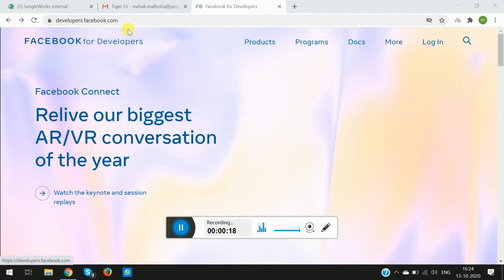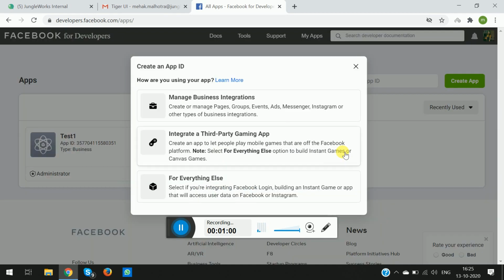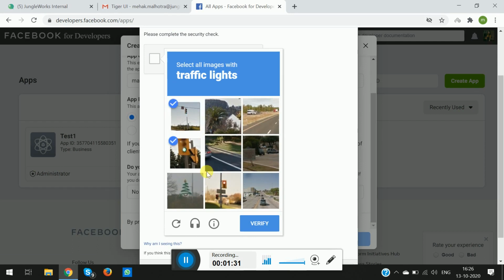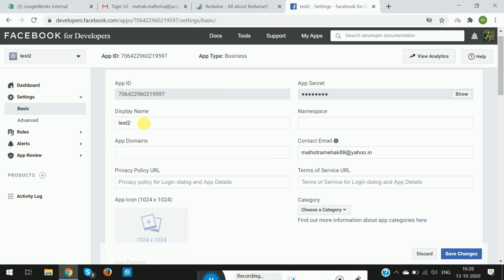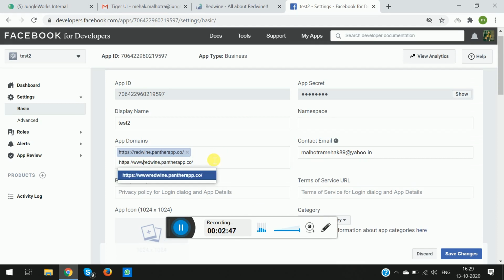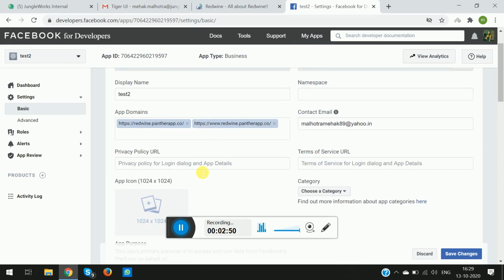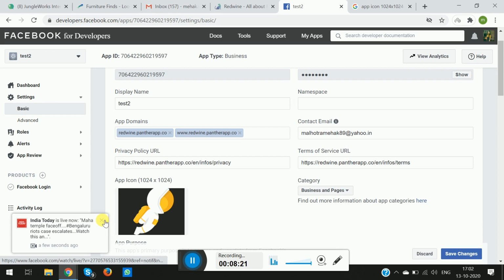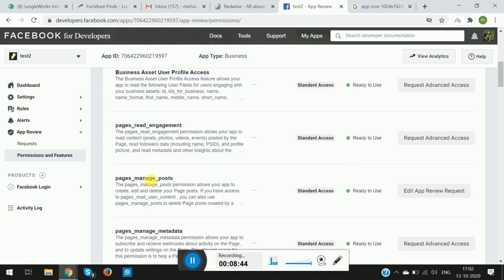Facebook and Feeds setup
Detailed steps on how to set up facebook social media login & facebook feeds on Panther platform